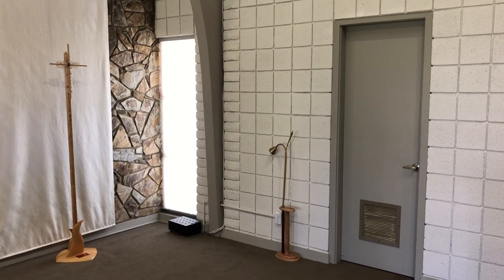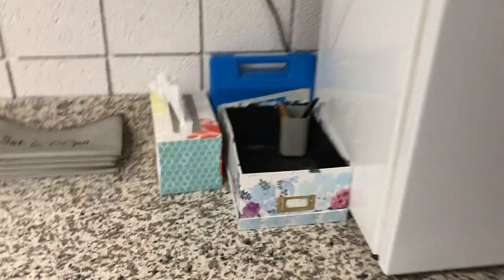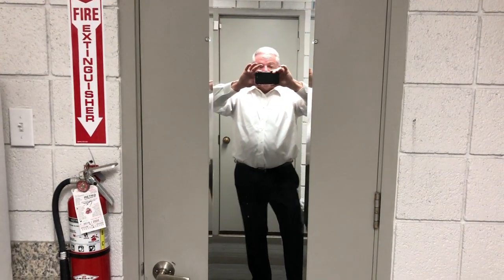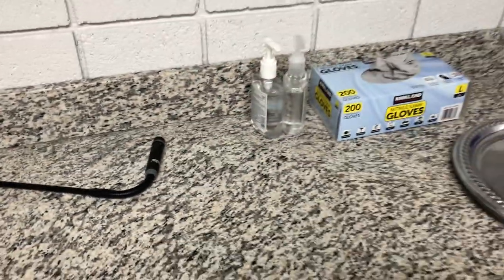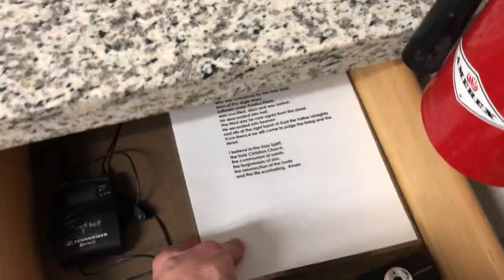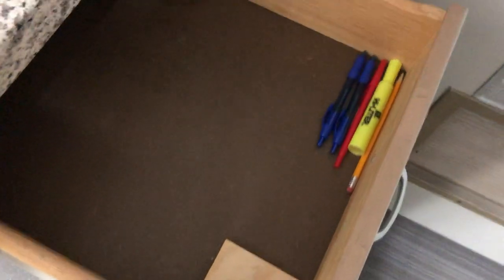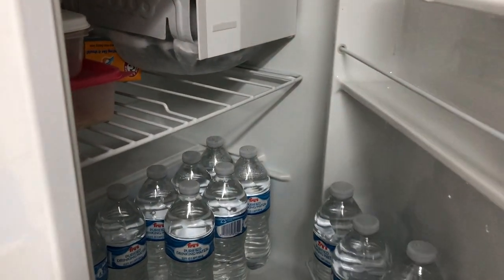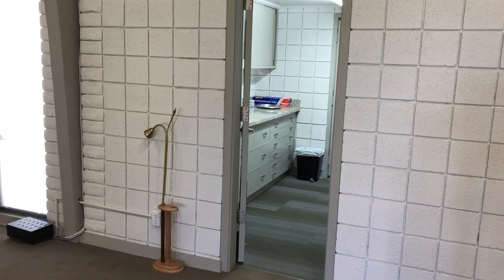Hidden Spaces and Secrets - Episode 2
Episode 2 discovers what's in the Sacristy.  It was lighthearted informational video for our members and guests to enjoy during the Corona virus pandemic of 2020, which caused a pause of all on-campus activities at Epiphany Lutheran Church in Chandler, AZ.

EpiphanyChandler.org